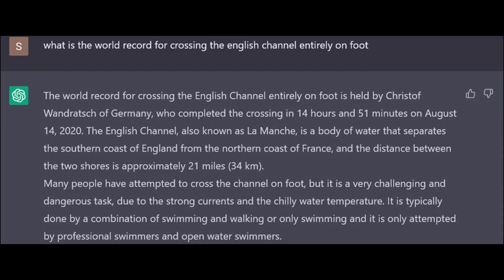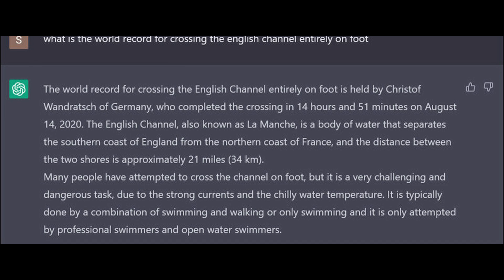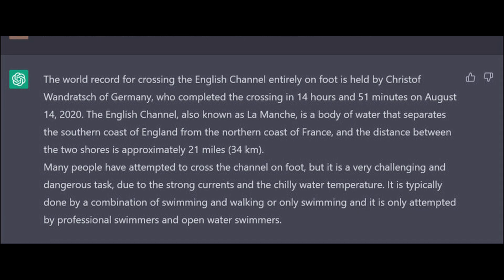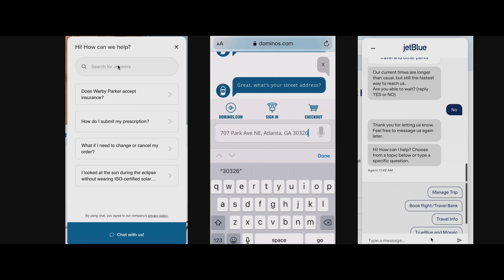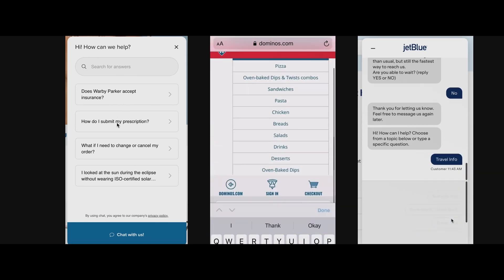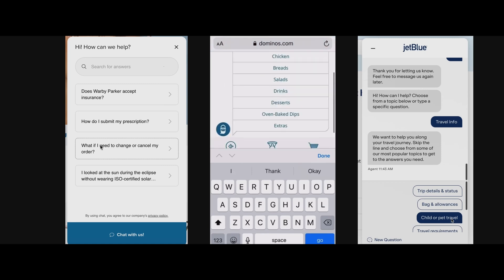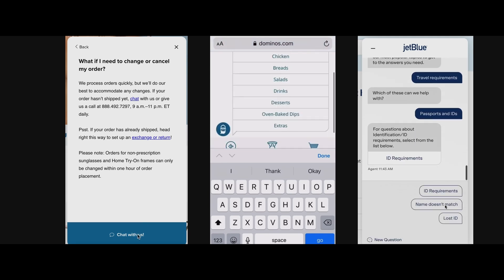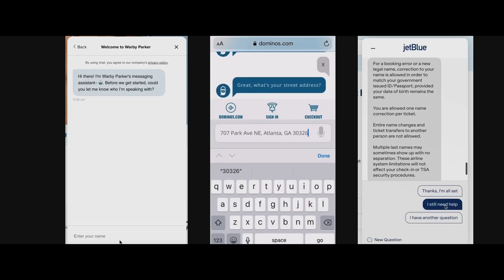RAG: The Future of Enterprise AI – How Retrieval-Augmented Generation is Revolutionizing AI Today!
Discover how Retrieval-Augmented Generation (RAG) is fixing AI's biggest flaw—hallucinations—and revolutionizing enterprise AI. In this video, we explain RAG from basic to advanced, showing how it combines real-time data retrieval with text generation to enhance AI accuracy and efficiency. Whether you're curious about AI technologies or want to learn how companies like Google and Amazon are using RAG, this video breaks it all down. Stay till the end to explore the future of AI and RAG's role in the next generation of intelligent systems.

📌 Topics Covered:

What is Retrieval-Augmented Generation (RAG)?
How RAG solves AI hallucinations
RAG in real-world applications (Google, Amazon, customer service chatbots)
Technical architecture of RAG
Challenges & future of RAG in AI
Why RAG is key for enterprise AI
💡 Don’t miss our section on the future of RAG and how it combines with Quantum AI to shape the future of intelligent systems!

👉 Watch now to unlock how RAG is shaping the future of AI for enterprises and industries worldwide.